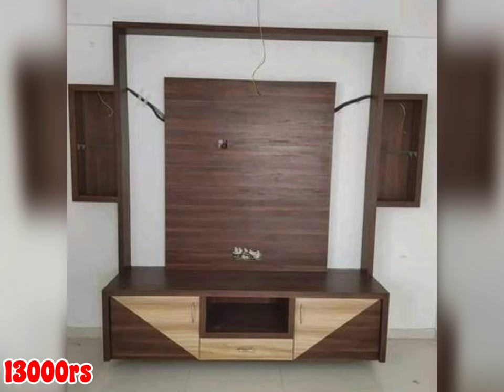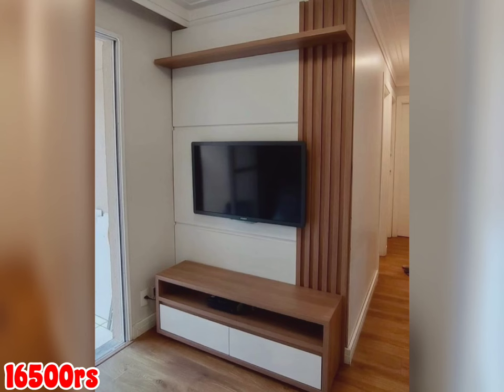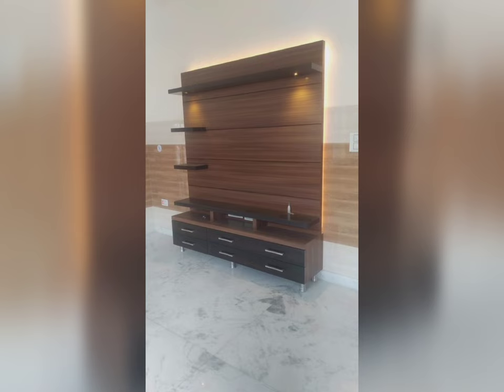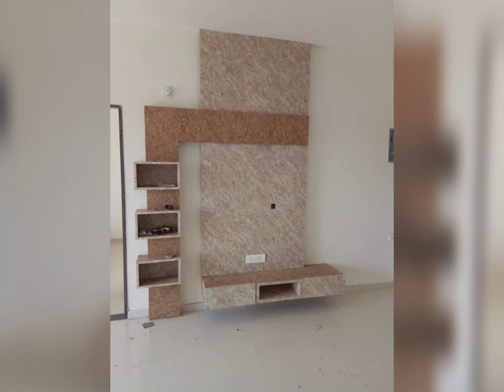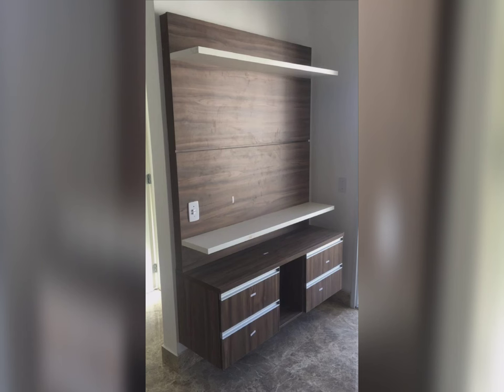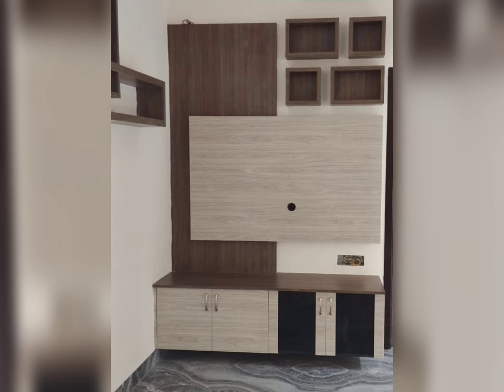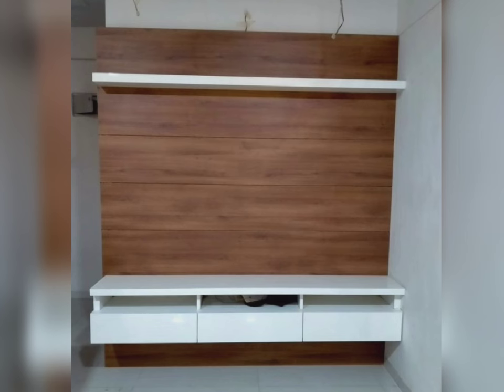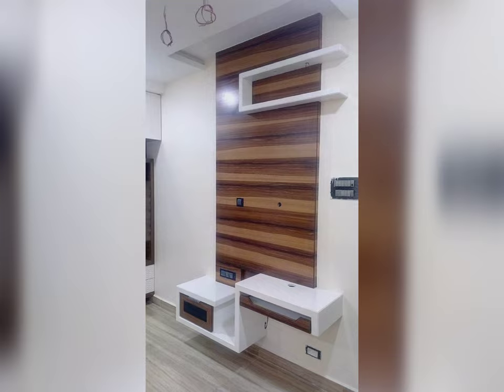Simple TV Unit Design Low Budget || TV Cabinet Design || TV Unit Design 2023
About This Video - friends in this video I have shown & explained the importance of simple tv unit for living room & I have mentioned the estimate price . So I hope that you will like & enjoy our videos thank you so much

Your Queries -
simple tv unit design 2023
tv unit design with price
TV cabinet
TV unit
latest TV unit design 2023
showcase design
TV showcase
tv unit design low budget